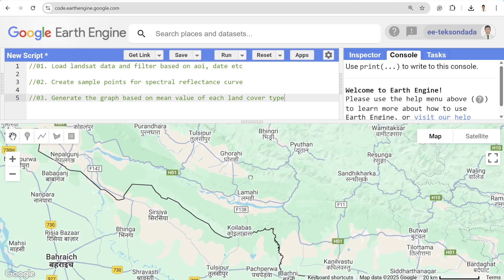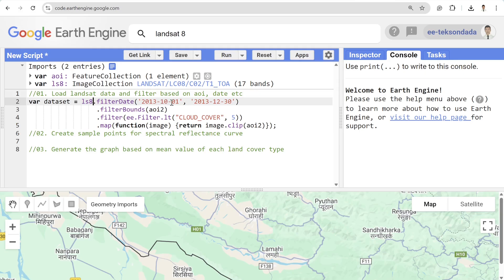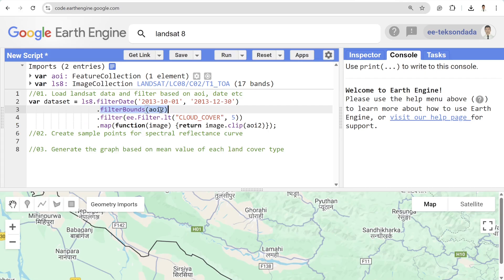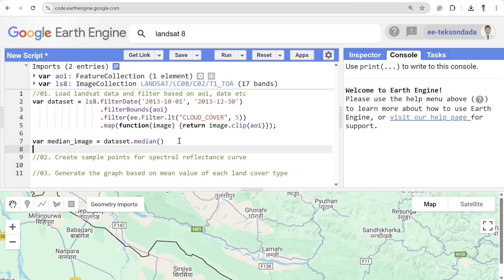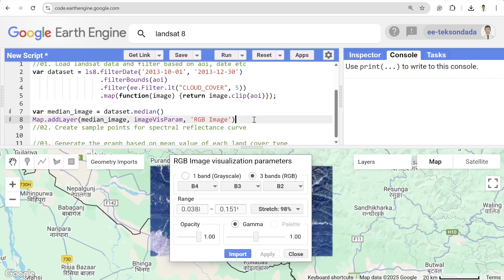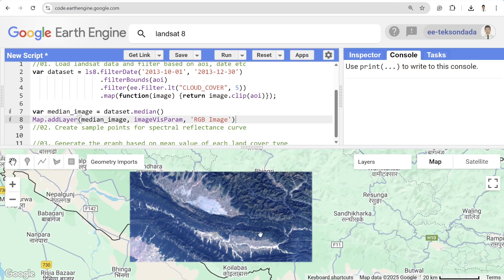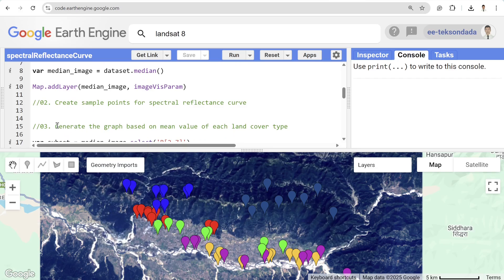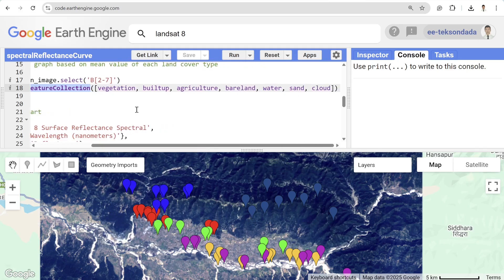Create Spectral Reflectance Curve in GEE | GeoDev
Timestamps:
0:00 Intro
1:21 AOI and Input dataset (Landsat 8 Imagery)
5:04 Create sample points for each land cover
8:30 Generate Spectral Reflectance Curve

1. "Geospatial data analysis with python"
2. "Web GIS Development 2021"
3. "Web mapping and Web-GIS from Dev to Deploy 2021: GeoDjango"
4. "Introduction to Web Mapping and Web GIS 2020: GeoDjango"
5. Deep Learning Application for Earth Observation
6. Geospatial Data Analysis with Python